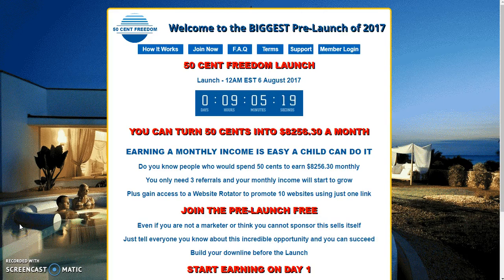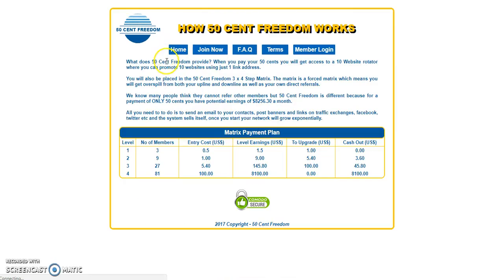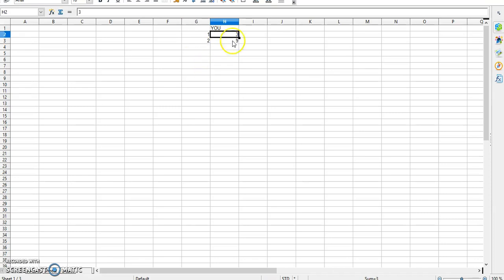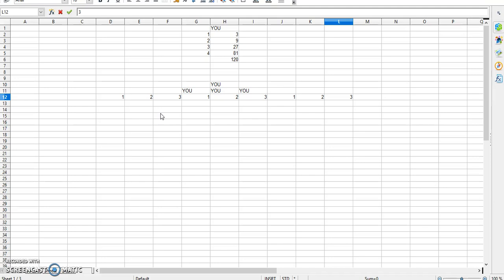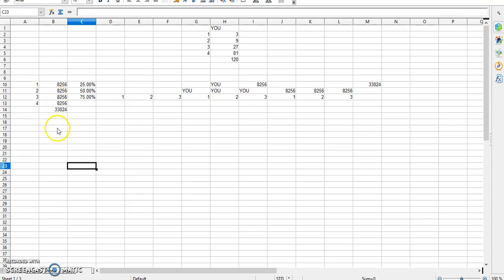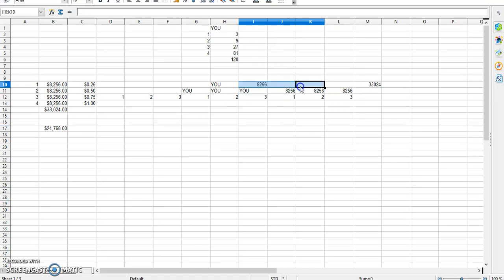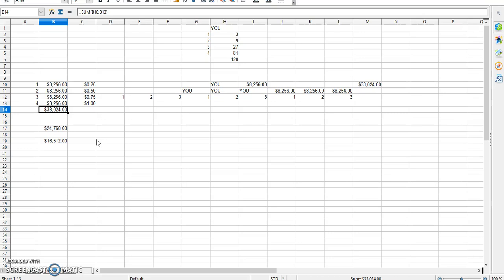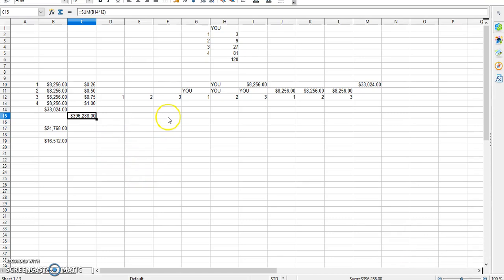50 CENT FREEDOM RESIDUAL PLAN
50 CENT FREEDOM LAUNCH
YOU CAN TURN 50 CENTS INTO $8153 A MONTH
EARNING A MONTHLY INCOME IS EASY A CHILD CAN DO IT
How many people do you know that would spend 50 cents monthly to earn $8153 monthly. You only need 3 referrals and your monthly income will start to grow.

Plus gain access to a Website Rotator to promote 10 websites using just one link

JOIN THE PRE-LAUNCH FREE
Even if you are not a marketer or think you cannot sponsor this sells itself. Just tell everyone you know about this incredible opportunity and you can succeed. Build your downline before the Launch. WORK FROM HOME HOME BASED BUSINESS

START EARNING ON DAY 1

50CENT FREEDOM
50 CENT FREEDOM
50CENTFREEDOM
FIFTY CENT FREEDOM
#50 CENT FREEDOM